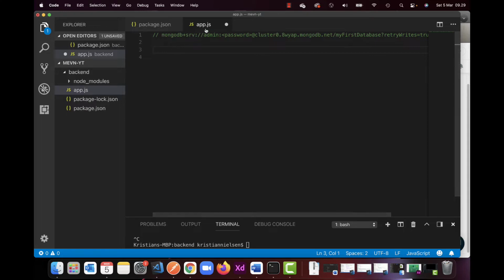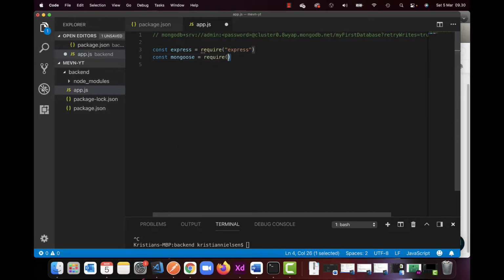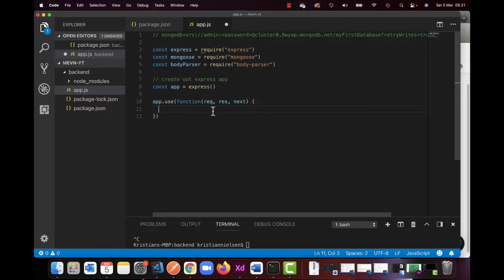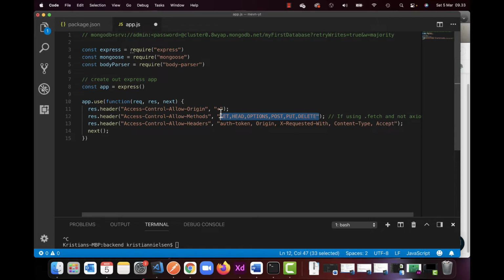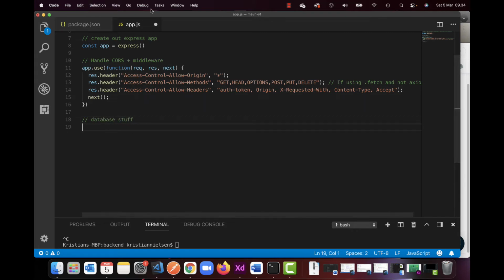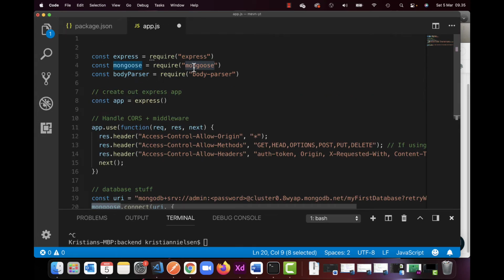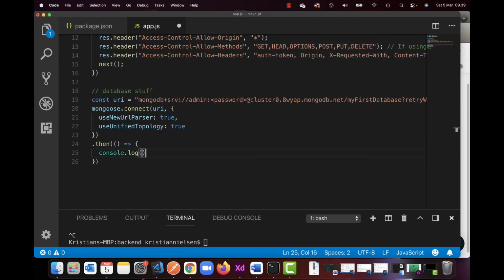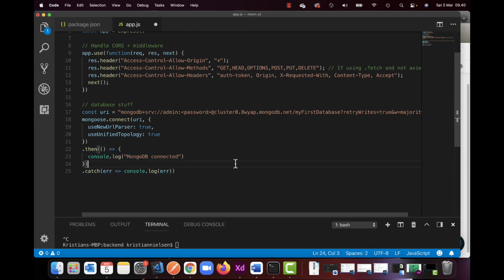MEVN - 3 - Creating app.js, connecting to mongo, and allowing CORS - partOne